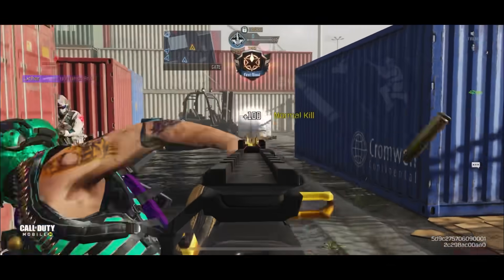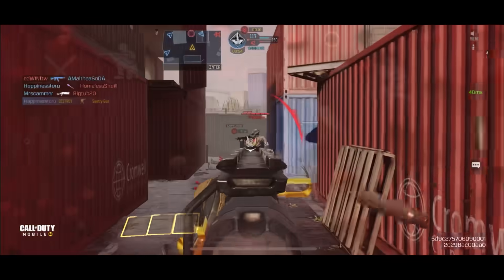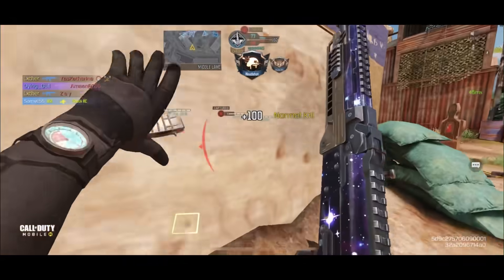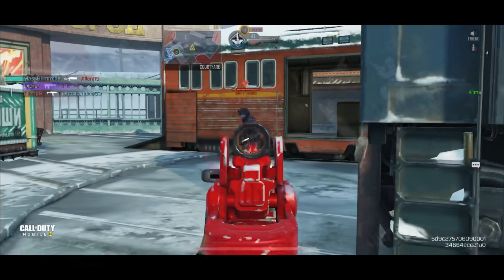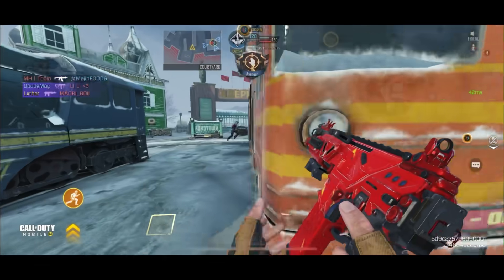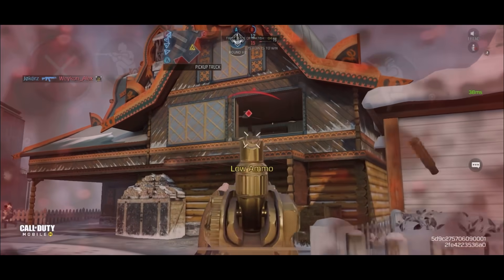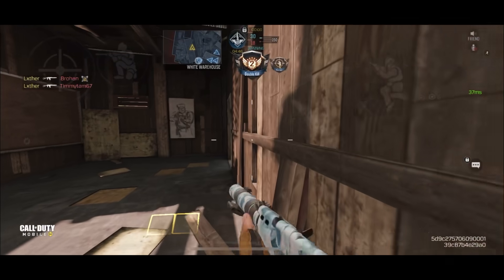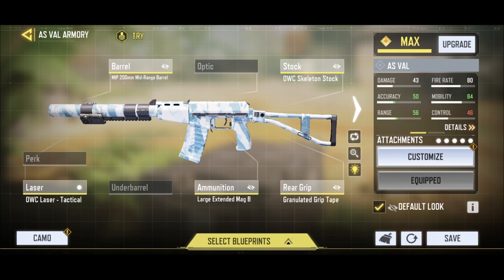TOP 5 ASSAULT RIFLES in SEASON 4 of Call of Duty Mobile! + GUNSMITH Loadouts/Builds!